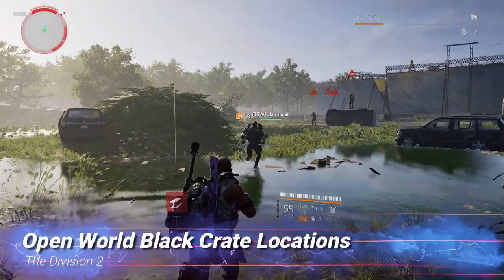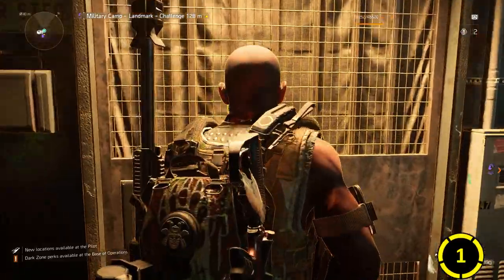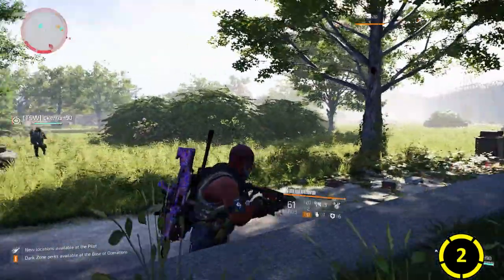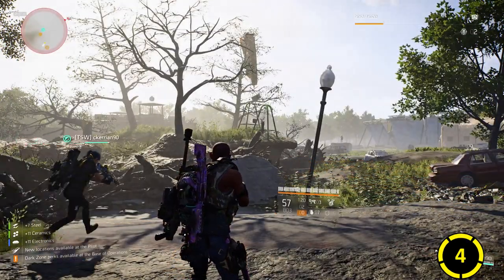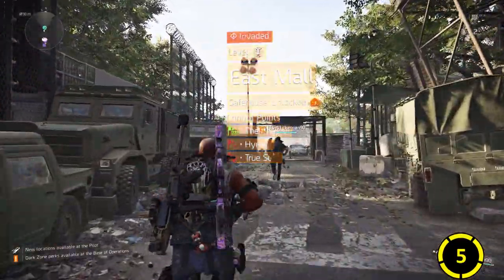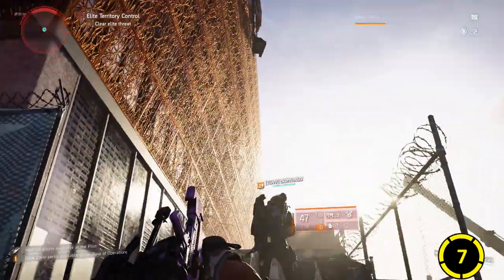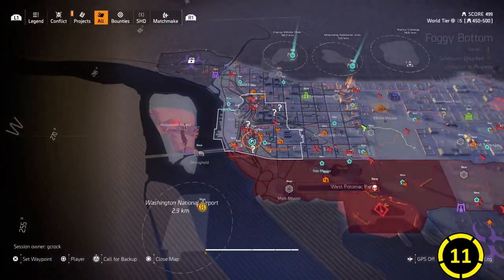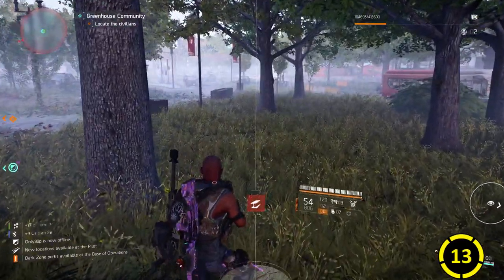Material Farming Route x13 Black Crates - Lots of Materials! | The Division 2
The support to my channel and community has been unreal and I would appreciate the sub!

In this video I show you a great route to get 13 black crates in the open world of The Division 2. Getting all these will get you a ton of materials and it only takes 10 minutes if you follow this route. This can be done every day and on all of your characters.

A huge thank you to CKERRIAN90 who helped me with this video, go check his channel out

Our Community
Be sure to check out our community, we have thousands of members across PC, PS4 and Xbox for you to engage and link up with. We pride ourselves in keeping toxicity out and you will find a very special environment

How Best to Support Me
This is a question that I get asked alot! Every bit of support is as vital as the other and I truly appreciate however you choose to support me. Patreon allows those that want to support me financially to do so from just $1 per month, and I always say if 1000 of you do this, I will be full time and can reach my full potential.